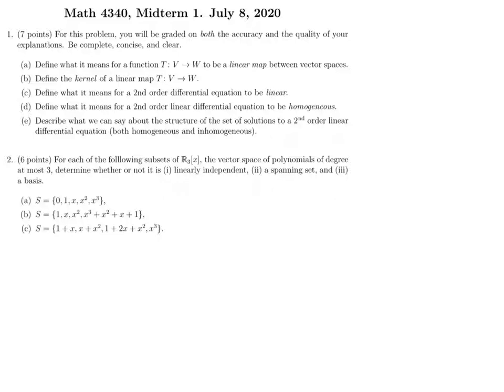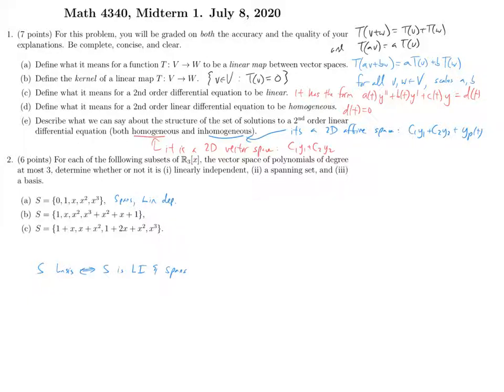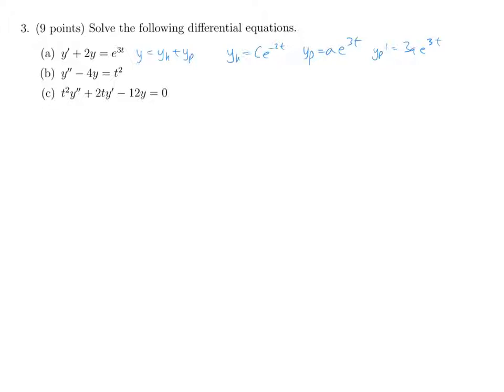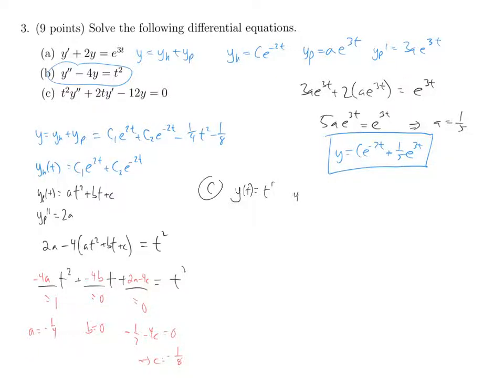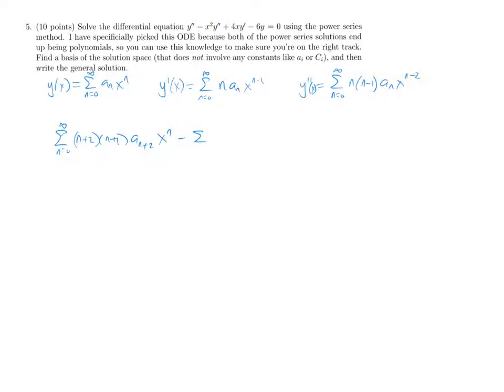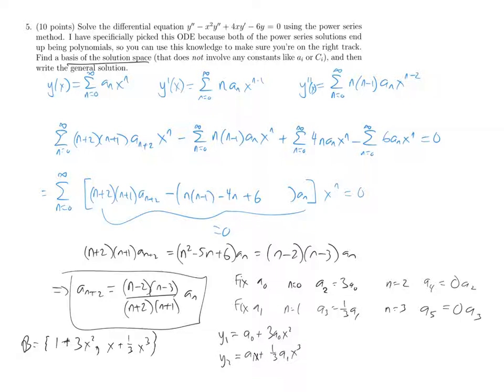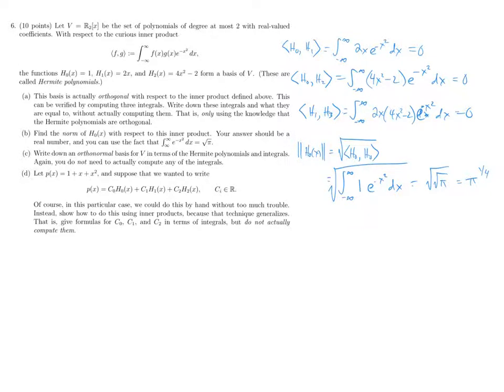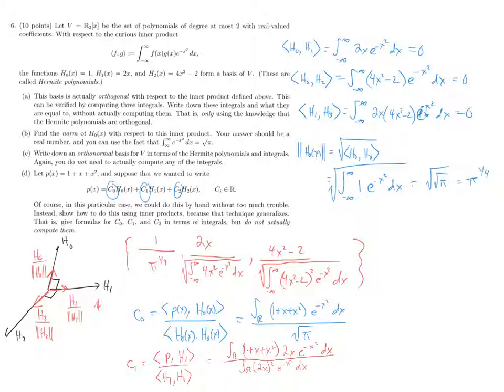Math 4340, Summer 2020, Midterm 1